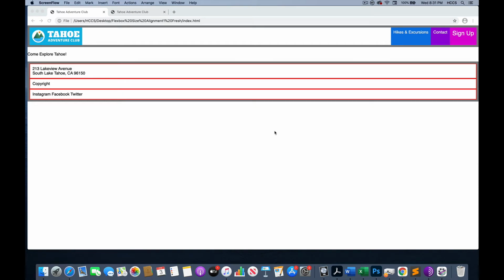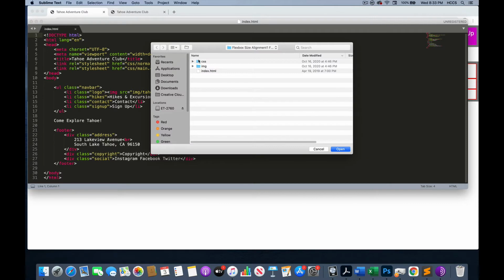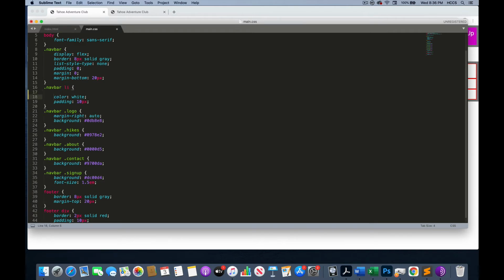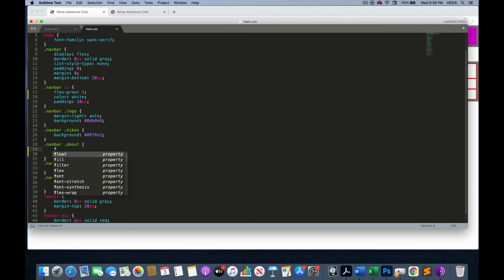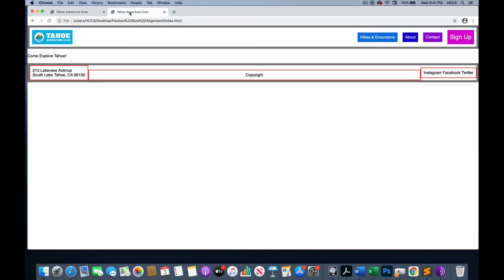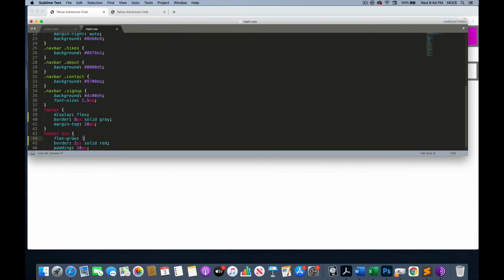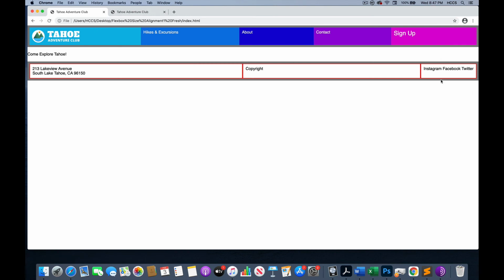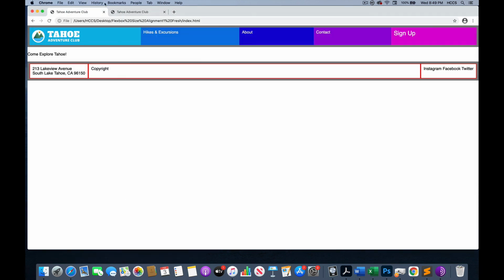Web Design 2 - Flexbox Size & Align Pt. 1